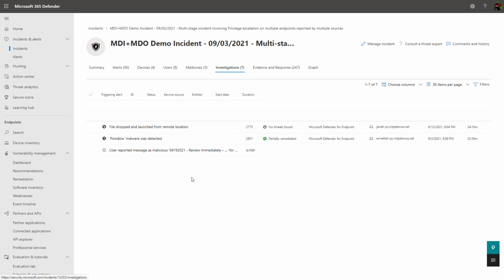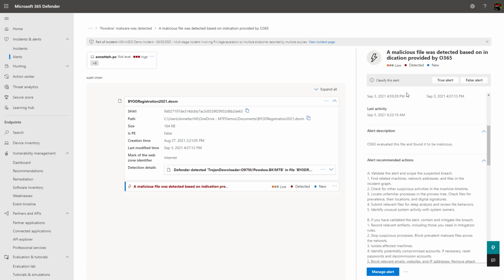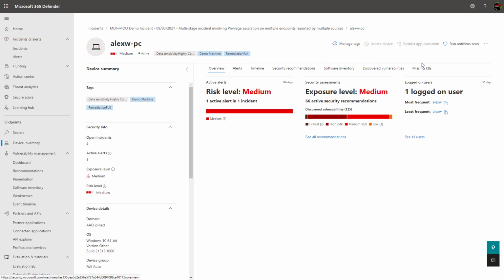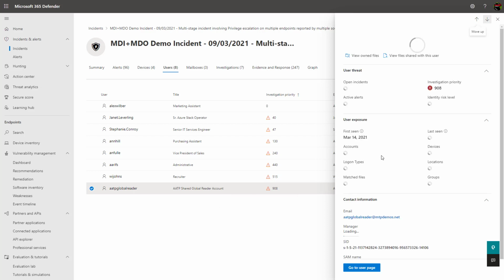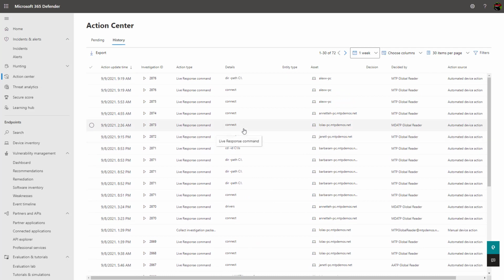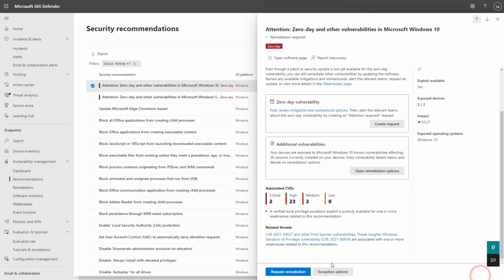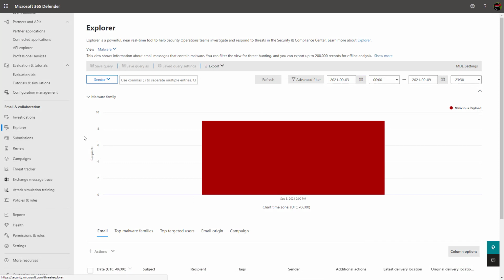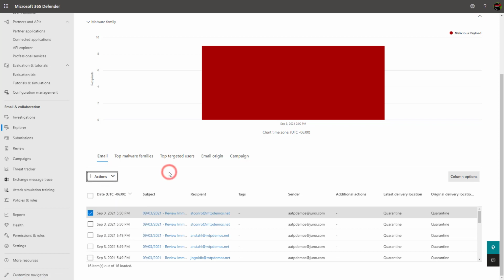Microsoft Defender-Investigating Threats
In this video, I walk through investigating threats in the Microsoft 365 Defender admin portal. Microsoft Defender combines various defender products like Defender for endpoint, defender for office 365, Defender for Cloud Apps, and Defender for Identity into a single portal. Incidents are tracked and correlated across these various domains to help reduce your time to remediation.

I walk through the various sections of the defender portal to showcase some of the telemetry you get. Best practices are described for analyzing and responding to threats. This is all part of my Defender  101 course which is a playlist on my channel.